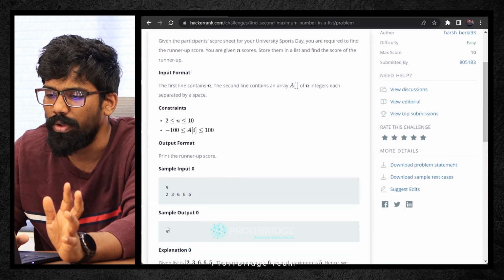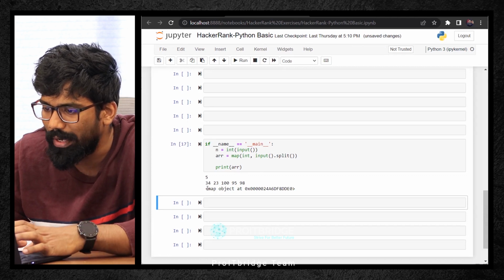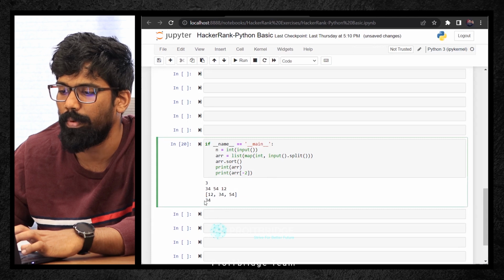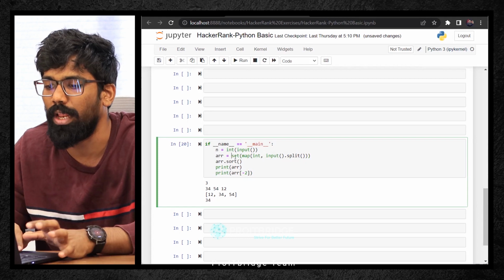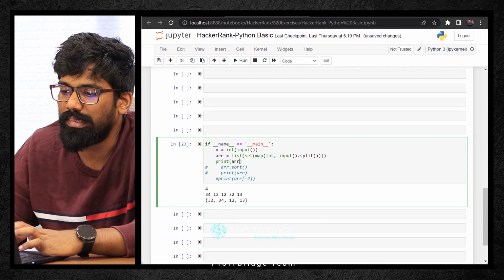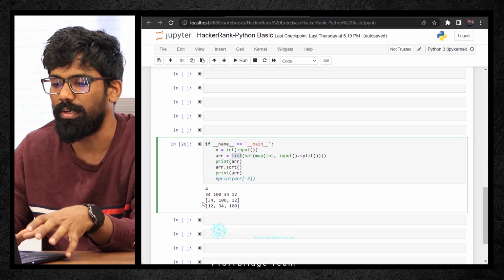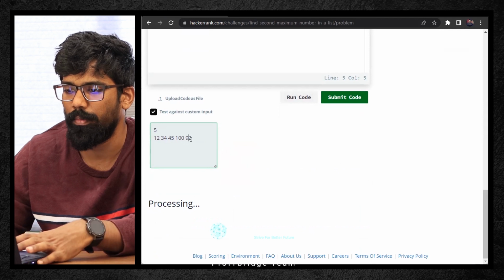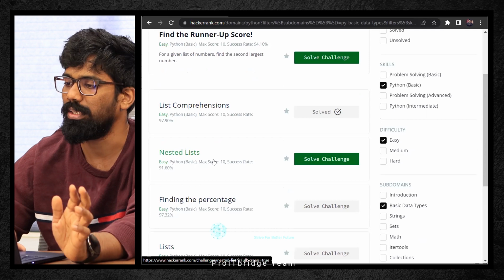HackerRank Episode 9 - Find the Runner-Up Score Challenge Scripting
Welcome to HackerRank Episode 9!

🎉 Join us as we delve into the thrilling "Find the Runner-Up Score Challenge Scripting."

💻🔍 In this exciting coding challenge, we tackle the task of finding the second-highest score in an array.

🥇💯 Watch as our expert programmers showcase their scripting skills and devise innovative solutions.

😎💡 Plus, we've added stickers 🎨🌟 to make the learning experience even more enjoyable! Whether you're a beginner or an experienced coder, this episode offers valuable insights and techniques.